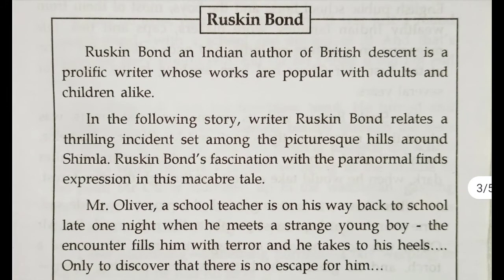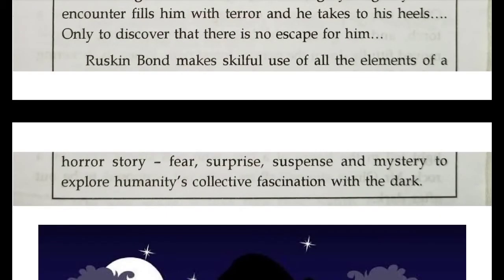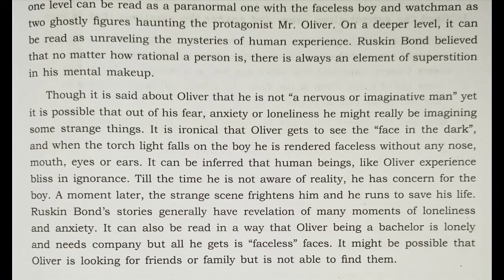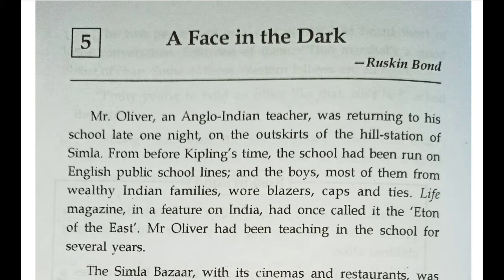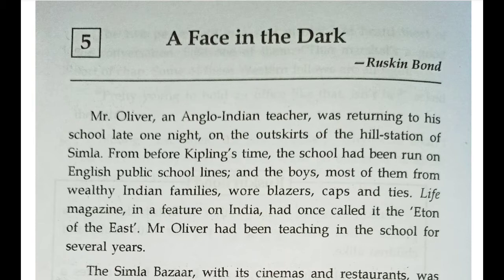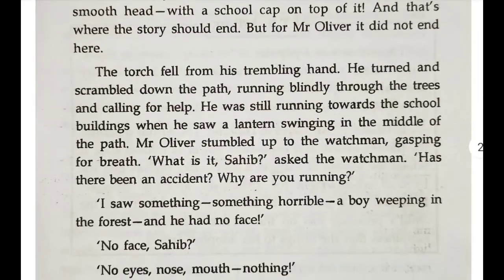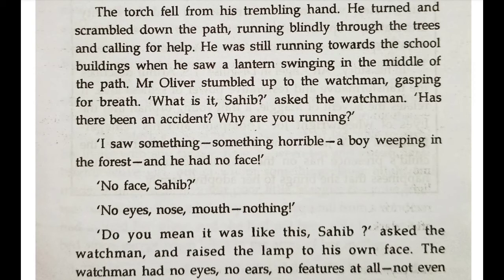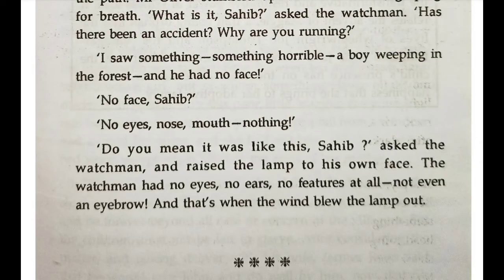A FACE IN THE DARK - RUSKIN BOND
Text Explained by Subhomoy Banerjee